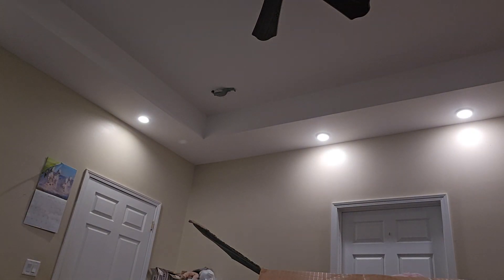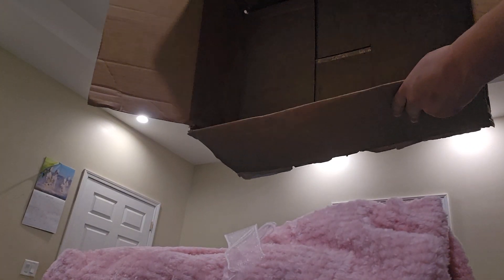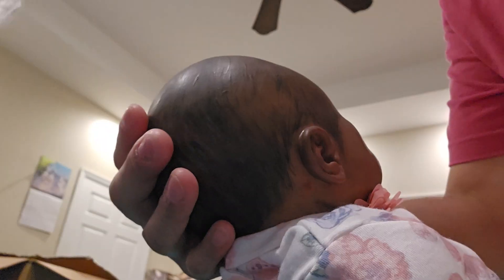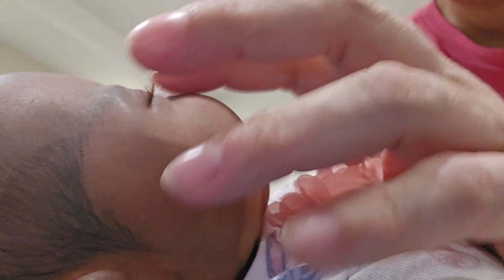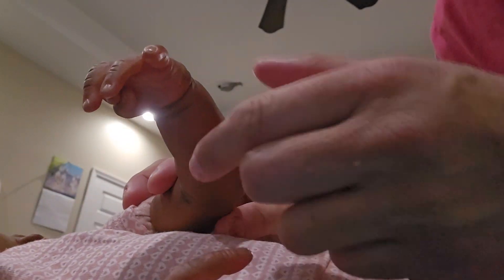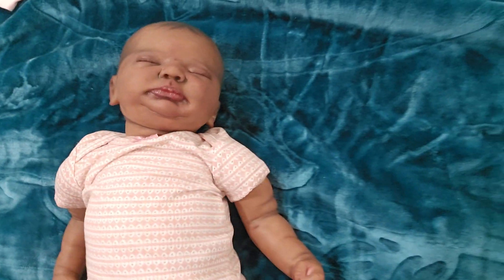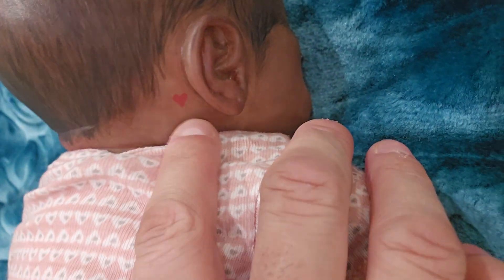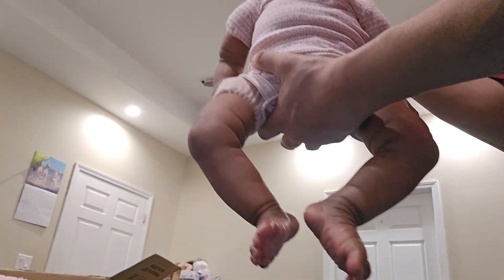Part 2 of my aa reborn baby doll I got.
Part2 of my Aa reborn baby doll she's do beautiful.